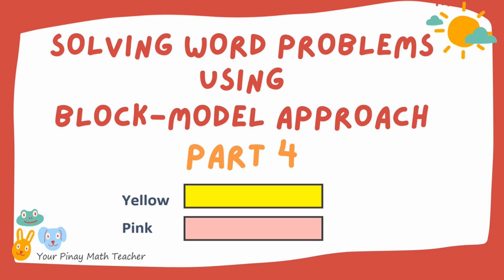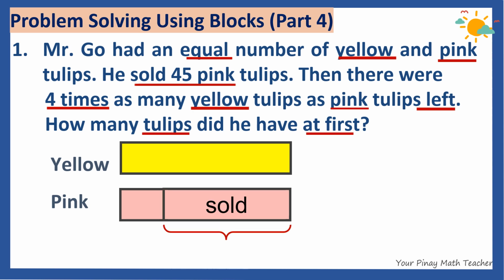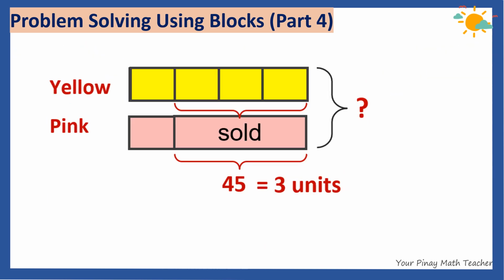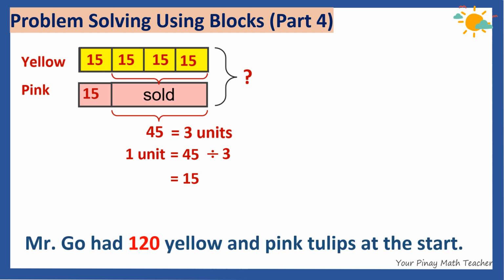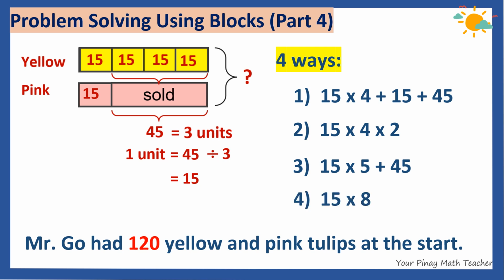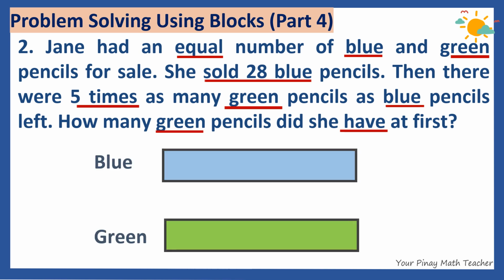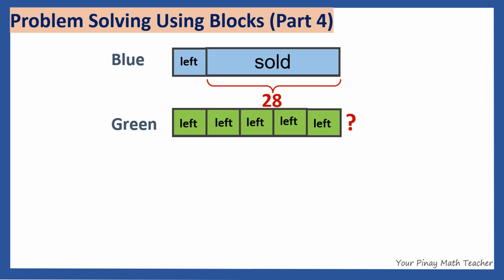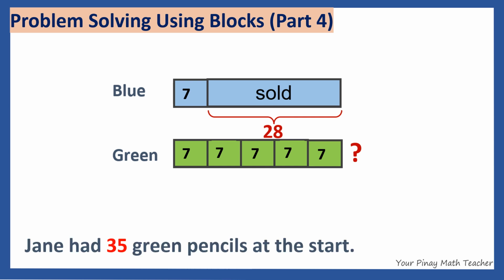Solving Problems Using Blocks Part 4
This video illustrates using blocks in solving word problems involving equal quantities. This is intended for Grades 3-6. This approach is widely used in Singapore.